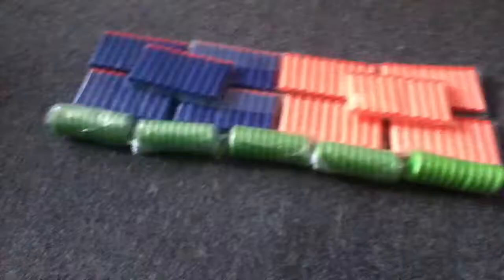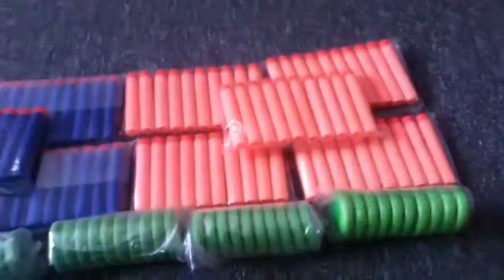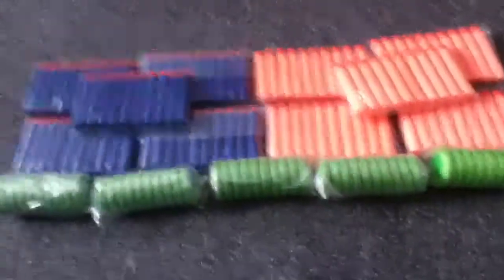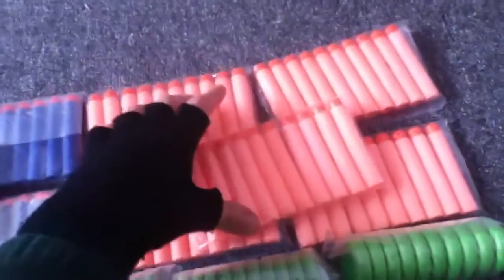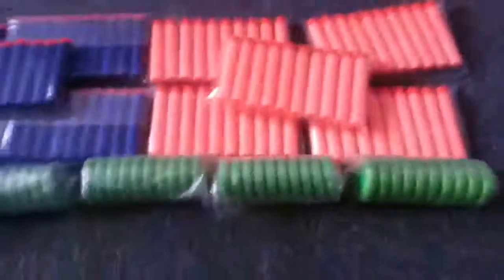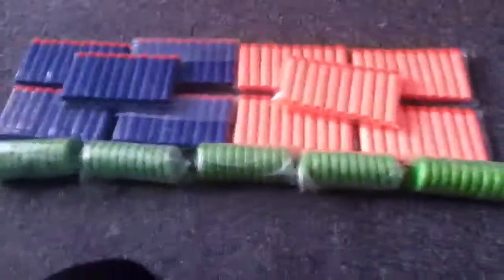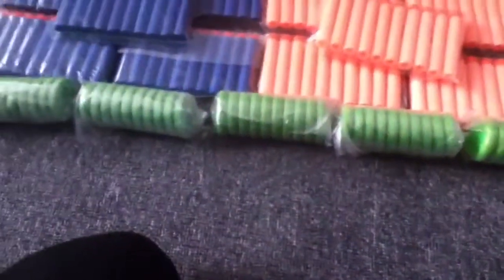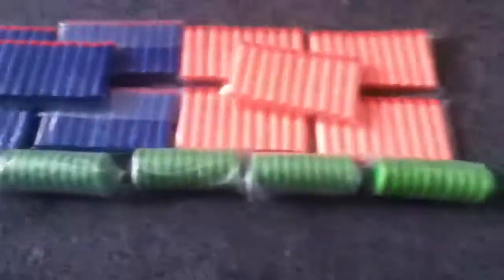Epic dart package